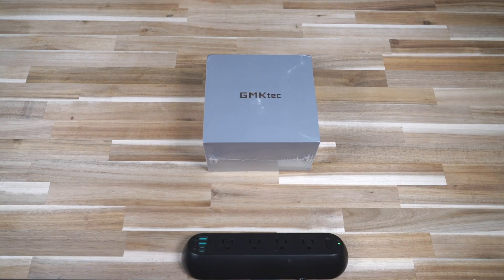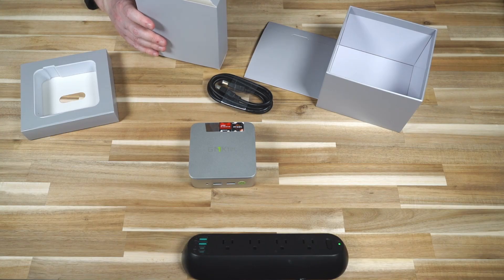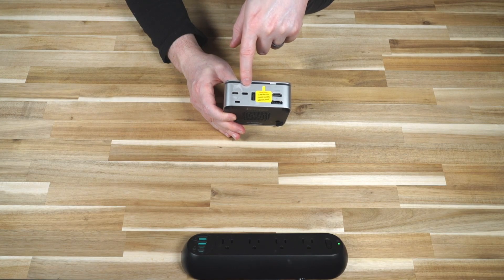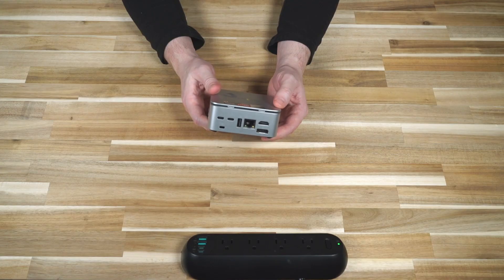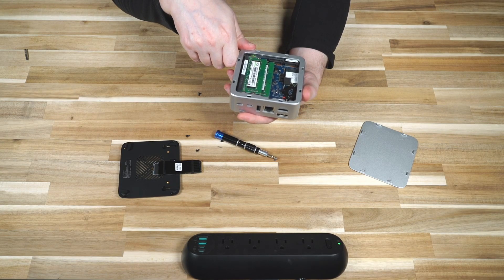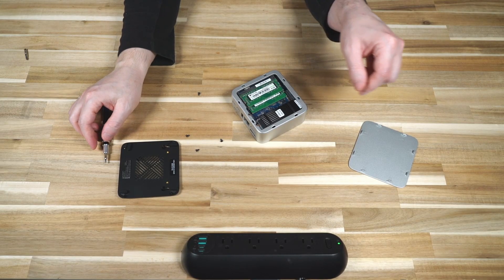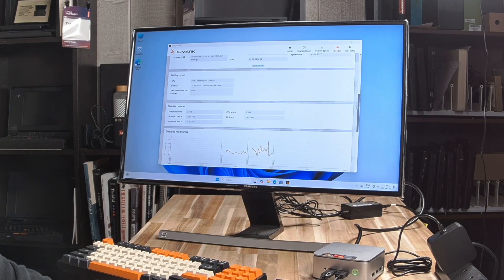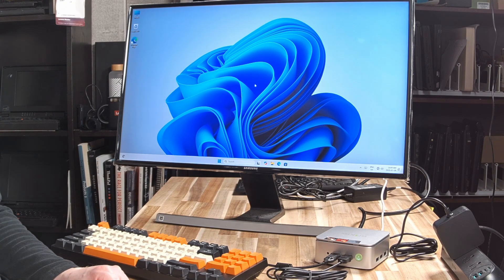GMKtec NucBox G10 Mini PC Review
There are several options for inexpensive mini PCs. Let's see how this one, the NucBox G10, from GMKtec stacks up.

In the spirit of 100% transparency, the PC featured in this video was supplied by GMKtec and not personally purchased. My goal is to objectively review this product and this is not a paid endorsement.

Amazon US:

Amazon CA:

0:00 Introduction
1:24 Unboxing
2:40 Specifications
3:41 Ports and Features
6:28 Disassembly
10:28 Initial Setup
11:22 Start-Up
12:10 3DMark Performance
12:59 Conclusions